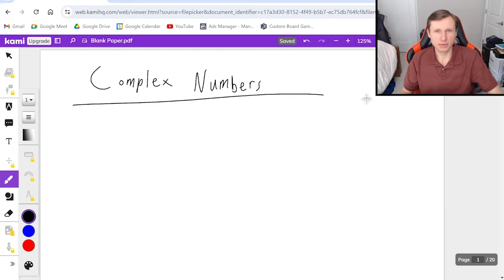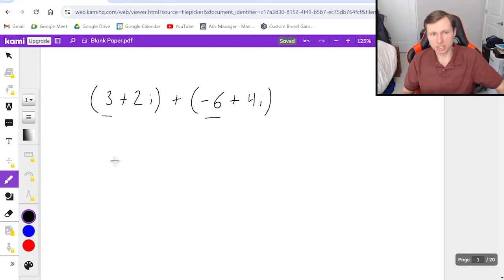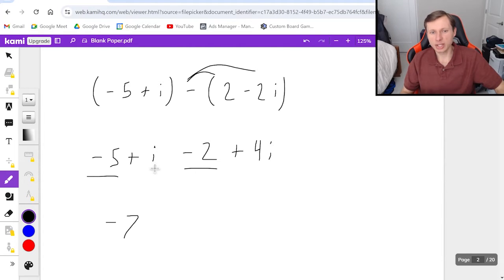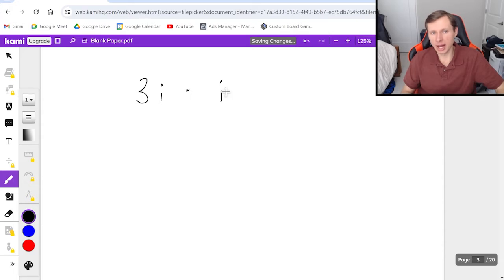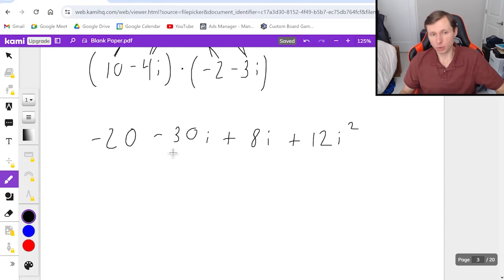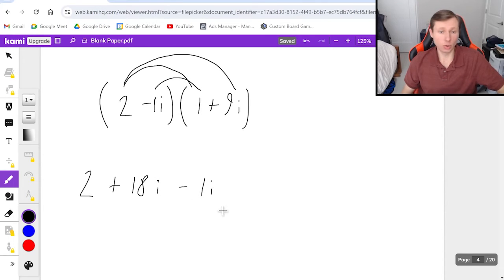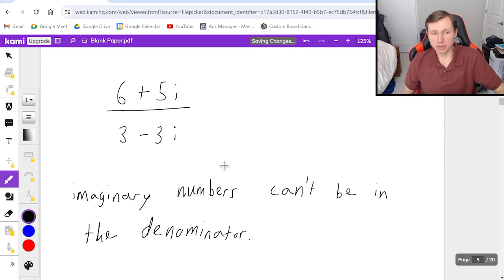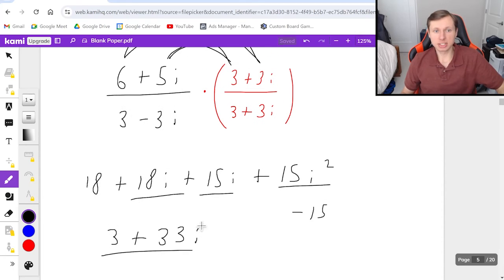Complex Numbers (Add, Subtract, Multiply, and Divide)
How to deal with complex numbers (numbers with real and imaginary parts). How to do addition, subtraction, multiplication, and division of complex numbers. How to do the conjugate.